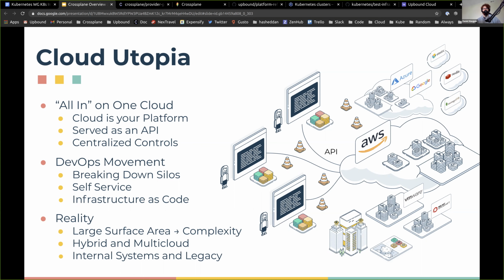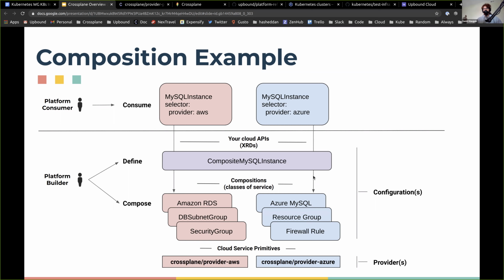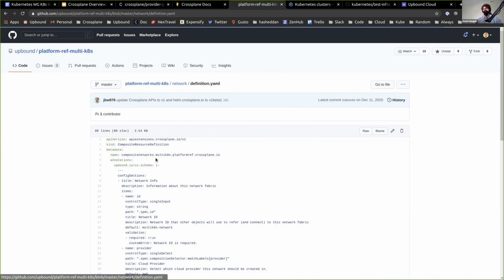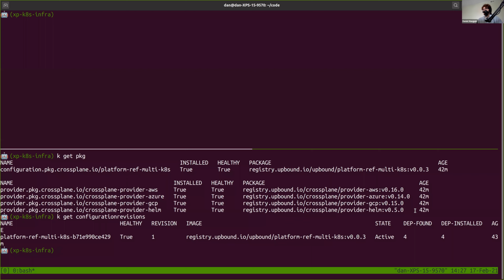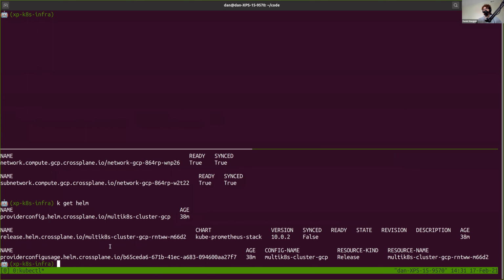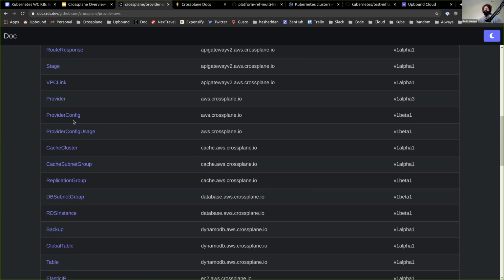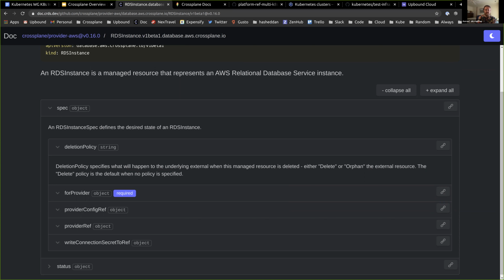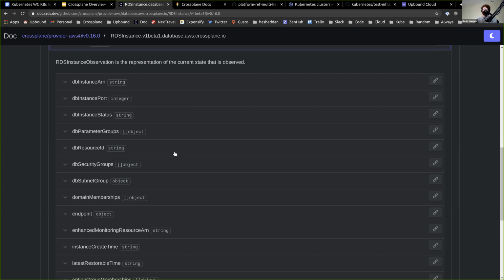[wg-k8s-infra] Crossplane Demo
Dan Mangum (@hasheddan) gives a demo and presentation on using Crossplane to manage Kubernetes community infrastructure.